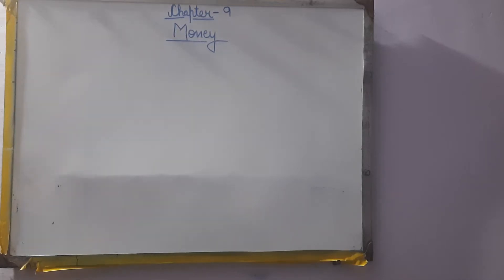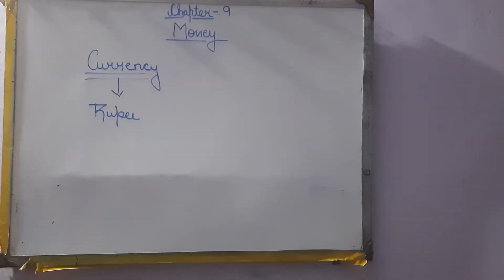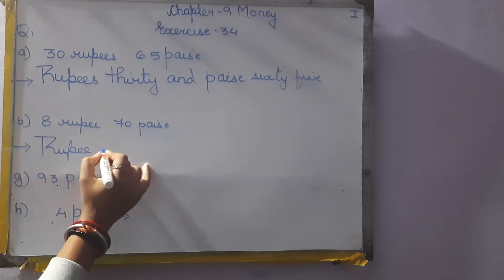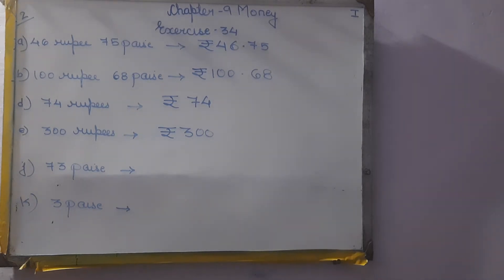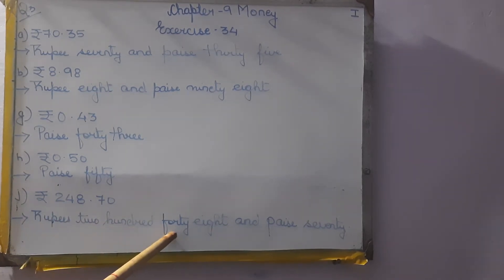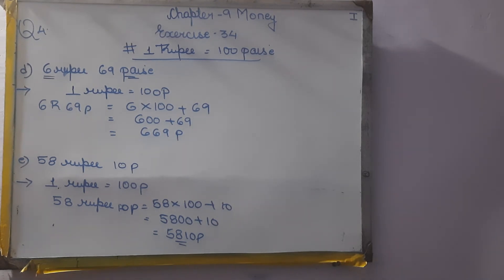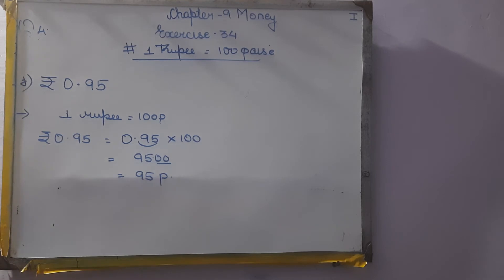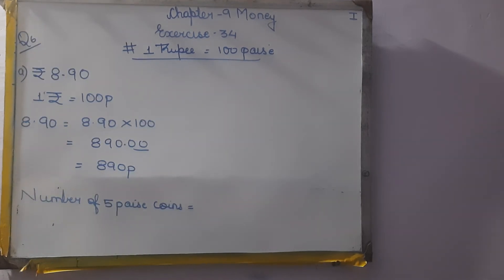MMIS_CLASS 3_MATHS_CHAPTER 9_MONEY_PART 1